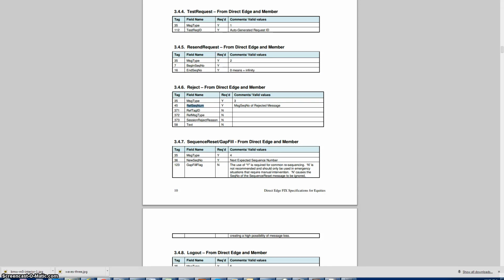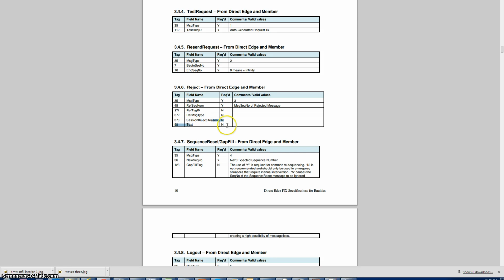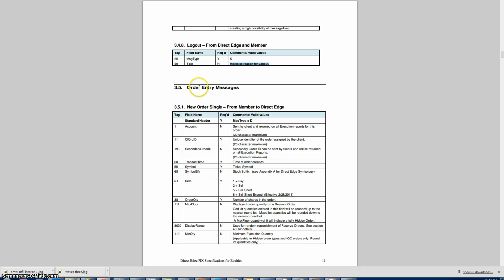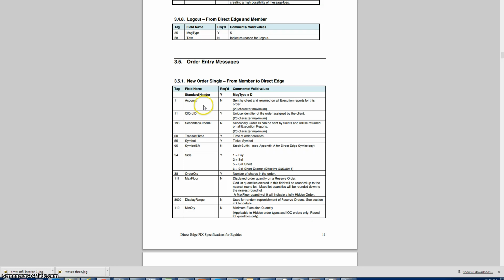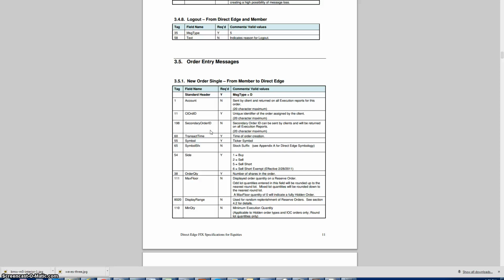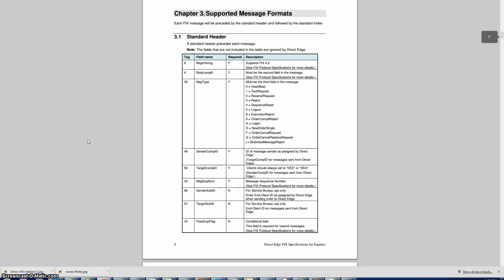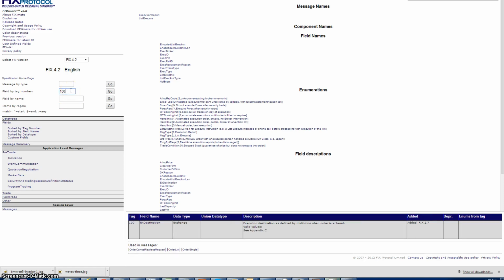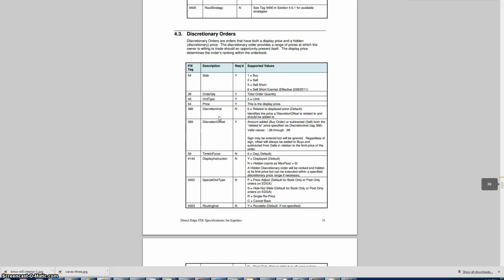FIX Protocol: Most common FIX tags for support analyst to know. Part 2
FIX Protocol: Most common FIX tags for support analyst to know, part 2. If you are going to be supporting FIX connections as a FIX connectivity engineer, or an application support person or QA person doing certifications, then you should know these tags. I'm using the Direct Edge Spec in this video. You can check out their spec by going to their website.

Fun and Easy to Understand training on:

Trading & Trading Techniques
Wall Street Technology
FIX Protocol
Application Support Engineering